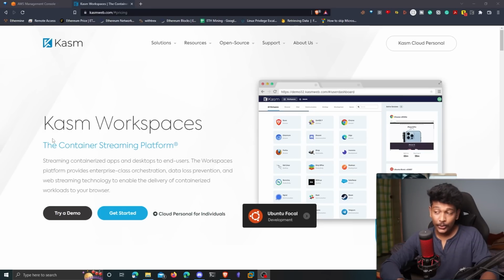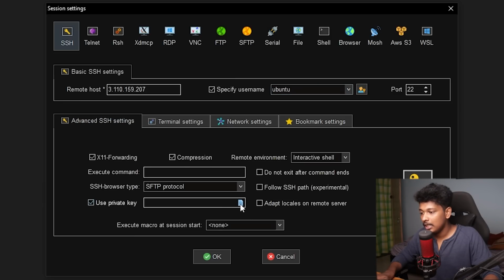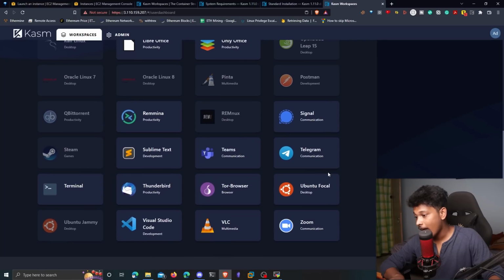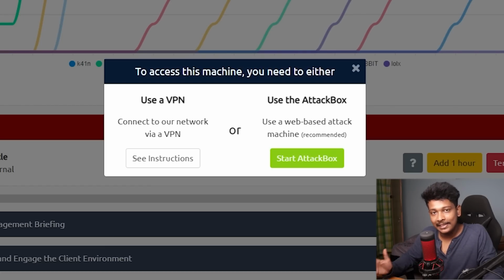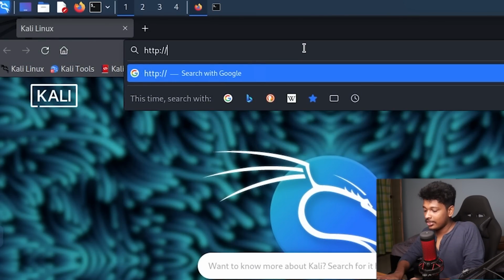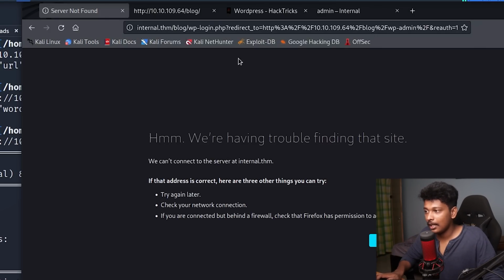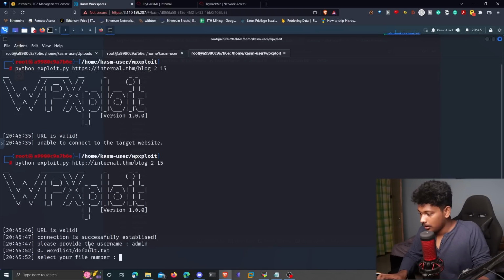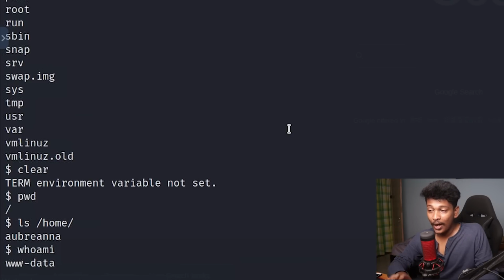Create your own Hacking Lab and Hack your first Machine! (Disposable Kali Linux)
If you are trying to learn Cyber Security, Ethical Hacking, and Penetration Testing (short for pen-testing), you need to get your hands dirty by hacking your way through intentionally vulnerable applications. To do this, you will need a "Hacking Lab" or a "Pentesitng Lab" which is a machine that has all the tools required to perform pen-testing.
In this video, I show you how to set up your own disposable personal Kali Linux Hacking lab, and then I also teach you how to exploit a vulnerable machine from TryHackMe.

We use a concept called Docker Streaming to set up our Kali Linux Lab. Docker is a technology using which we can spawn up isolated containers of different apps. Docker Streaming allows you to stream these isolated containers directly to your web browser which enables you to use any app you want from your browser itself! We will make use of an awesome Docker Streaming Platform called Kasm for this.
You can install Kasm Workspaces Community Edition absolutely free of cost, on your Linux machine.

And don't forget the challenge! It's your task to escalate privileges to the root user on the vulnerable machine. Good Luck!
Don't just watch the video. If you really want to learn something, go ahead and try it yourself.